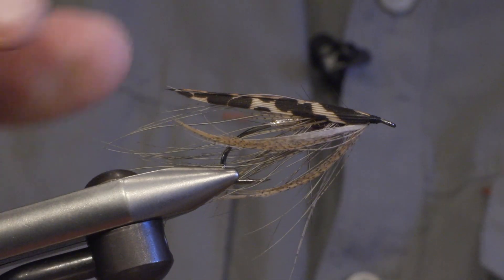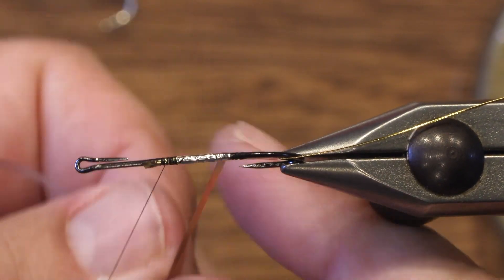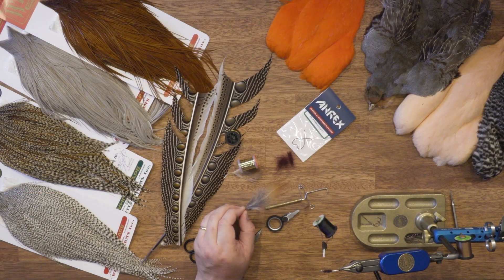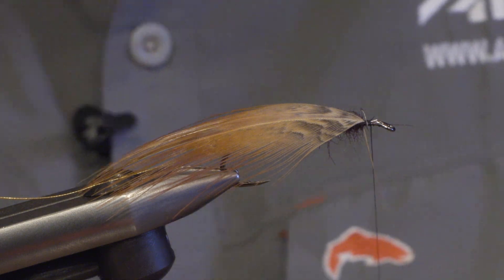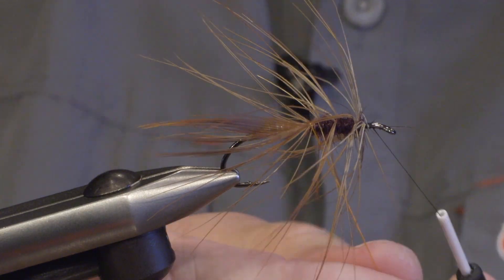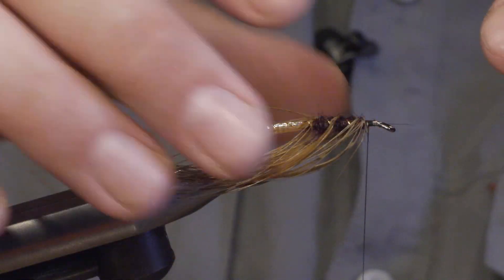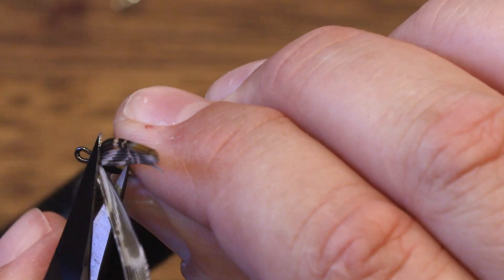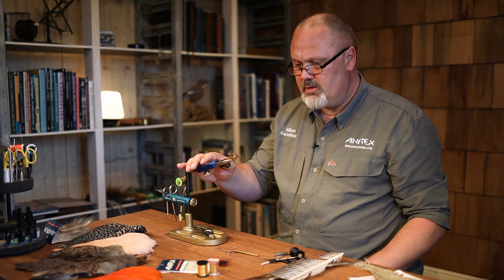Ahrex - Claret Shoveler - tied by Håkan Karsnäser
Claret Shoveler

Few flies are more elegant than salmon flies, and especially classic spey- and steelhead-flies can be stunning - despite their more simple style compared to the traditional classic fully dressed salmonflies. In this video we have teamed up with Håkan Karsnäser, who will be tying the Claret Shoveler. Originally it's a steelhead spey fly from the American salmon- and steelhead expert Bob Veverka, and it was published in his beautiful book "Spey Flies”. The name comes from the front-hackle which is a feather from the shoveler duck, and the combination with the beautifully marked strips from the Argus Pheasent creates the overall look of this lovely - yet simple spey-fly.

Hook: Ahrex HR 418 - WD Bomber
Thread: Black
Rib: Oval Gold Tinsel
Body:  Flat Silver Tinsel and Claret Seals Wool
Hackle:  Brown speyhackle (Ringneck Pheasant - natural brown)
Front:  Choffler Duck hackle
Wing:  Great Argus Pheasant Wing, V-style